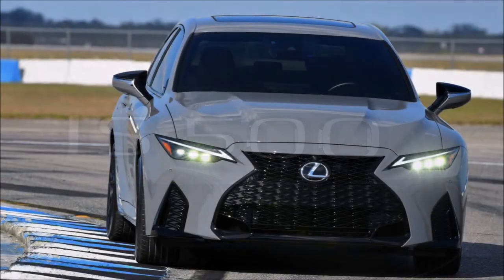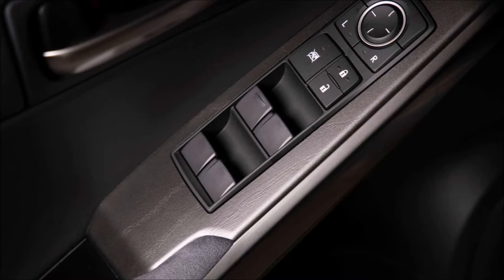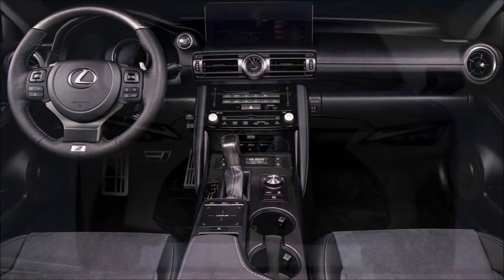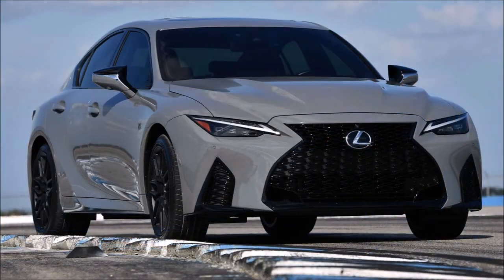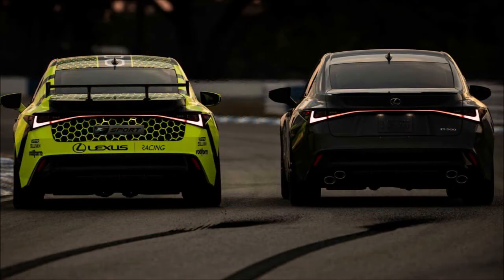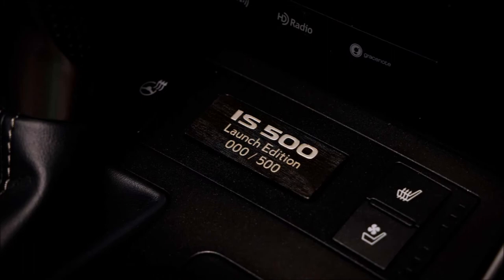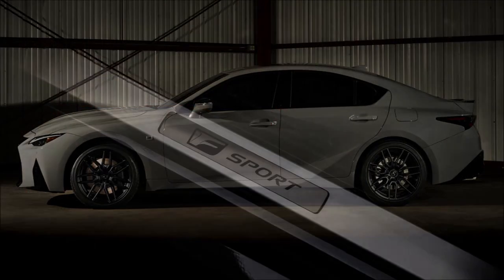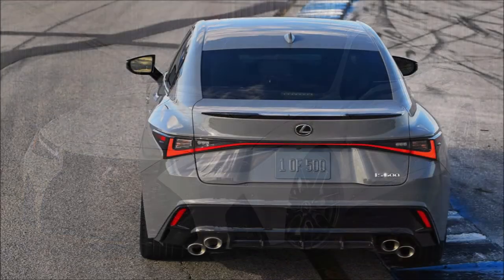1 of 500 Lexus IS 500 F Sport Performance Launch Edition 2022!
The 2022 Lexus IS 500 F Sport Performance gets a Launch Edition limited to 500 units!